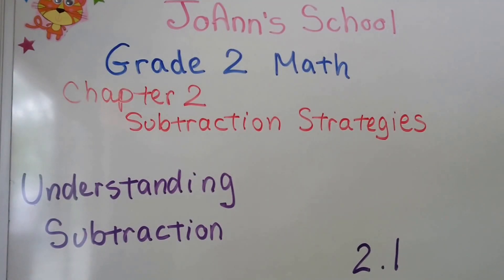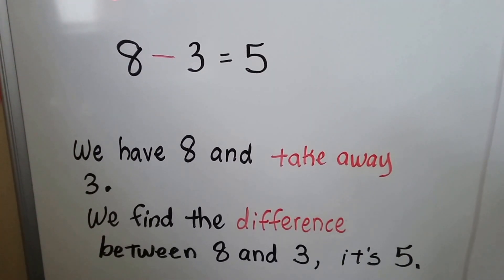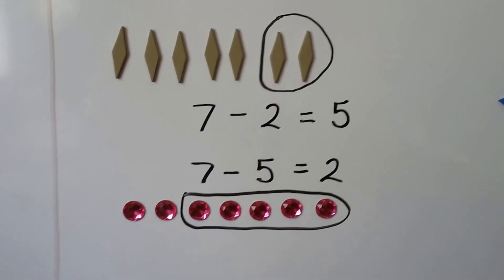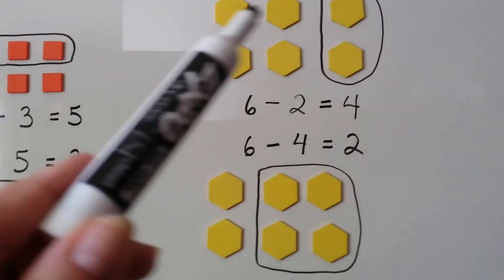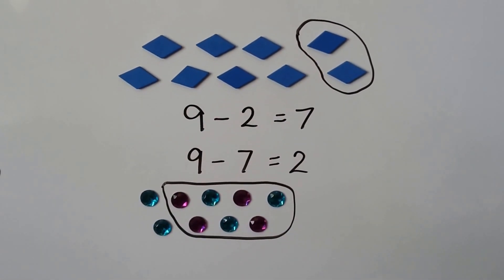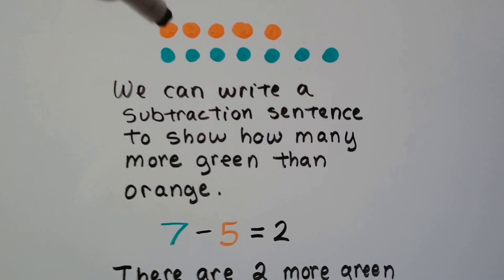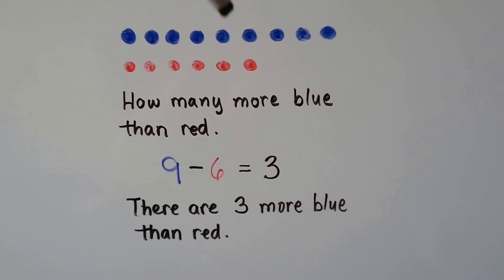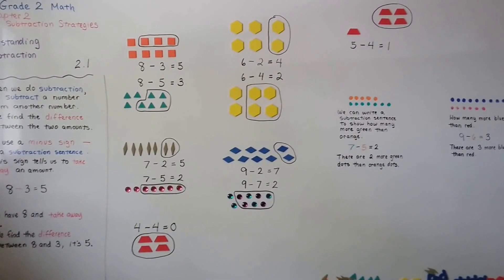Grade 2 Math 2.1, Understanding Subtraction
How to take one amount from another. How to subtract and find the difference between two numbers. Page 35 in the Silver Burdett Grade 2 textbook.